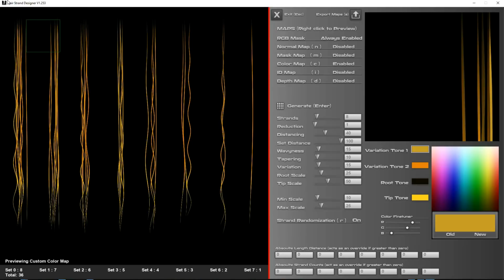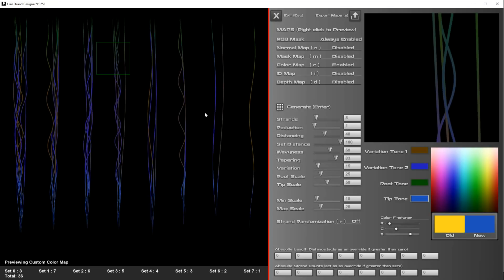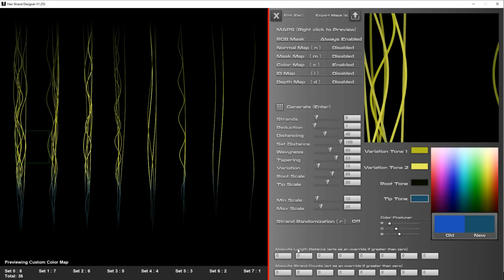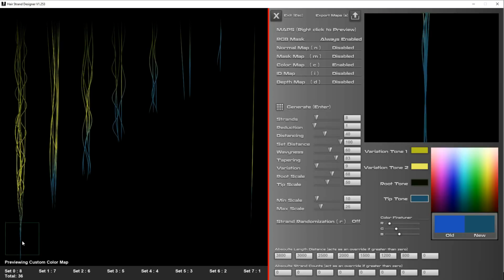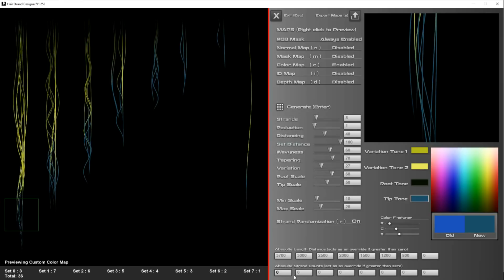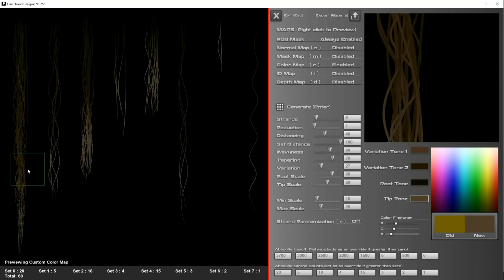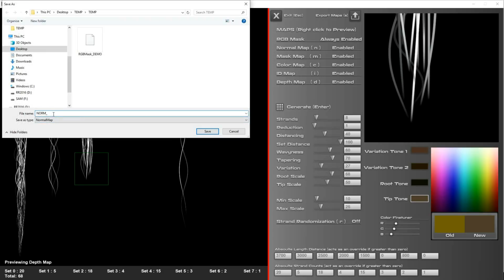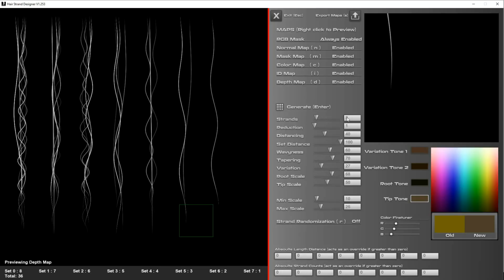Hair Strand Designer - V1.253 - Length and Count Control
New features added as requested. Check out the latest video on my you tube channel with even more features!

Also, Hair Shader for Unreal to make the best of your hair textures whether created by HSD or other: